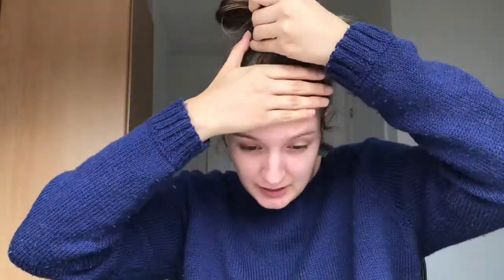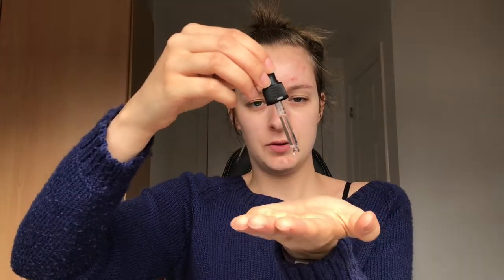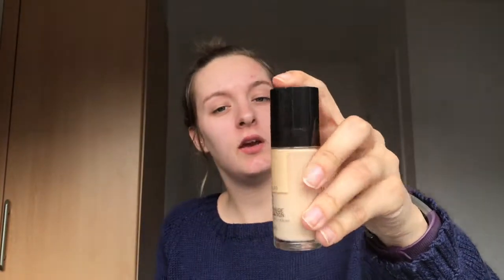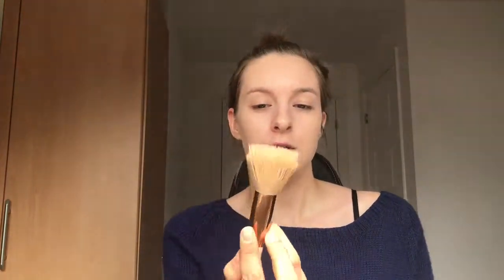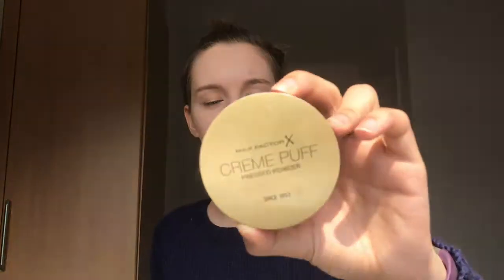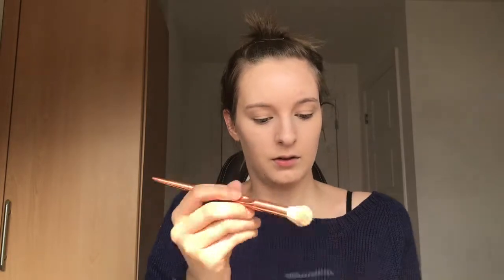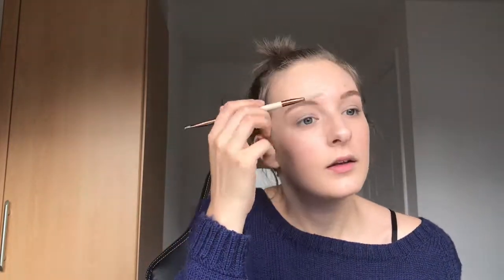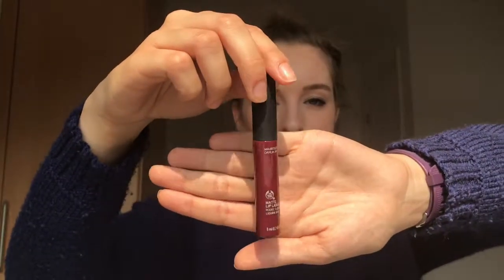Evening Party Makeup Tutorial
A simple evening / party makeup look. A how-to tutorial